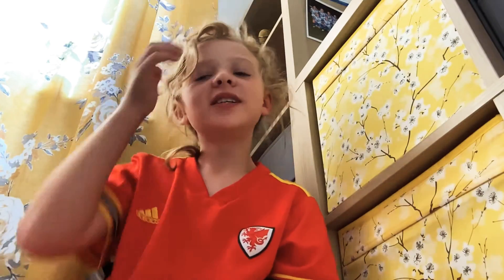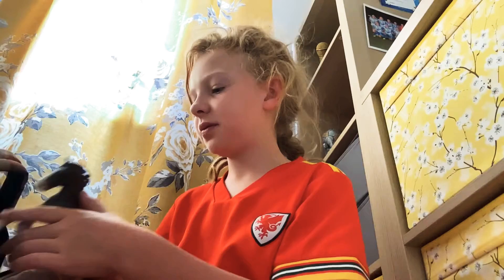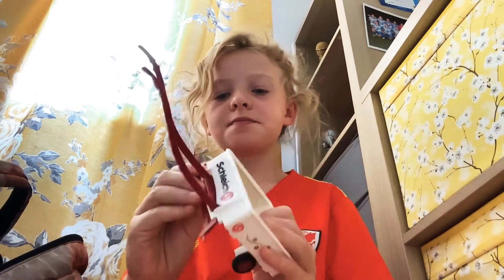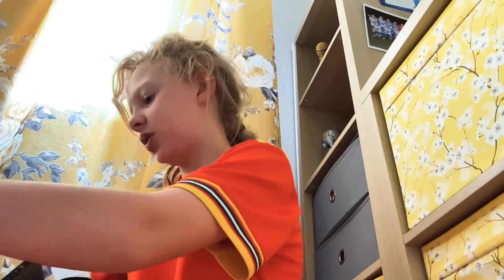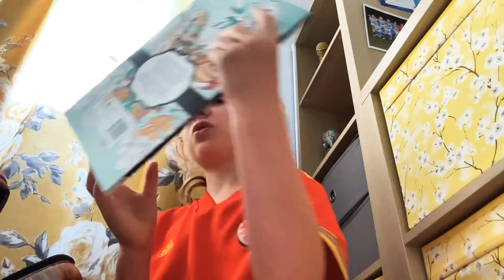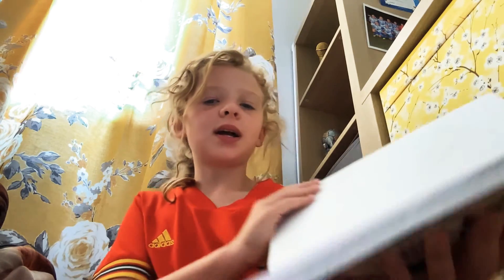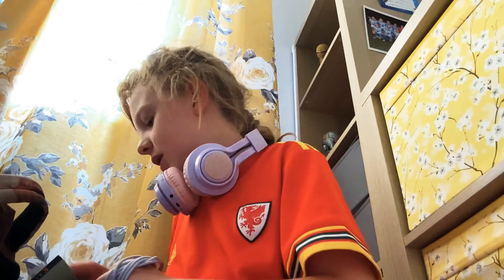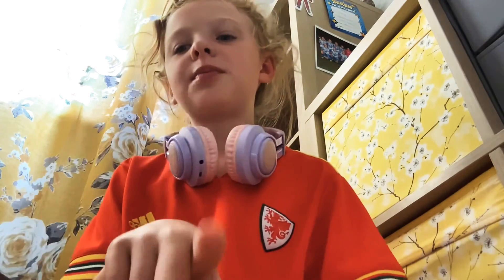Pack my bag with me￼